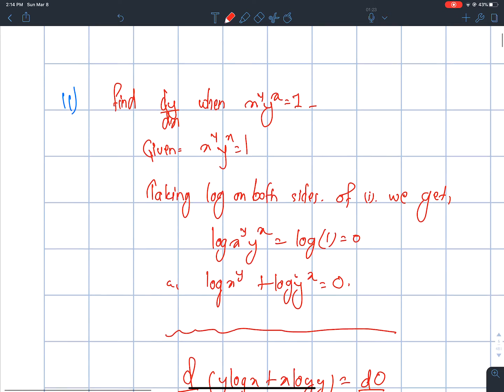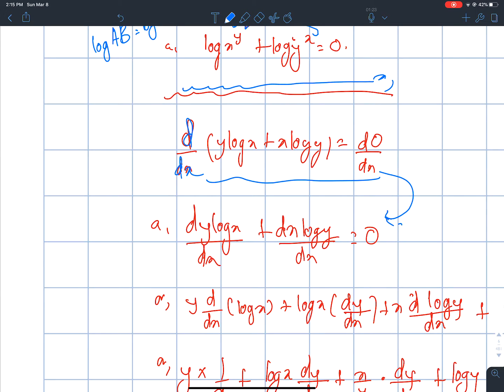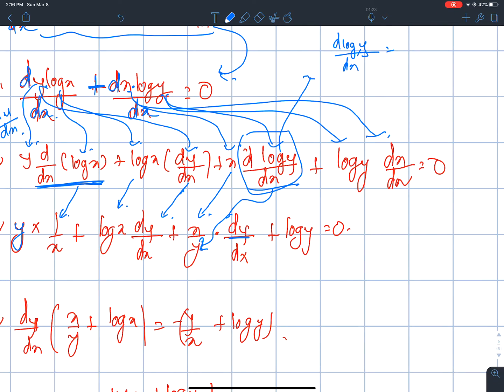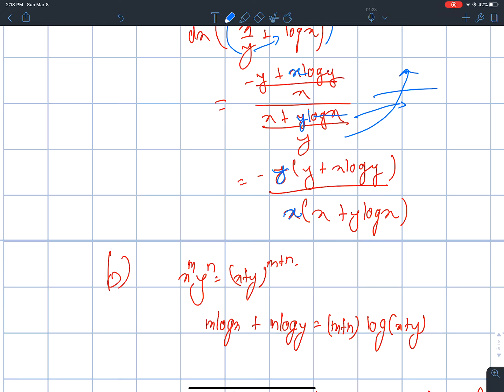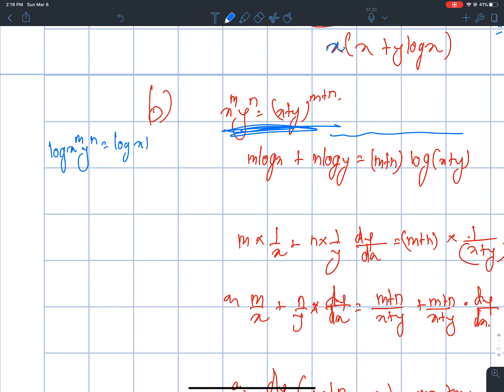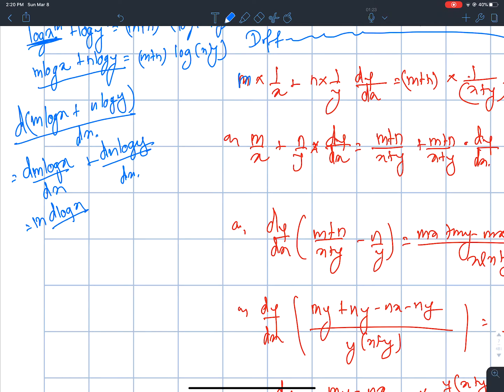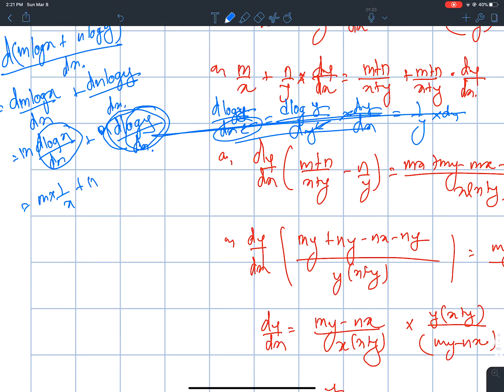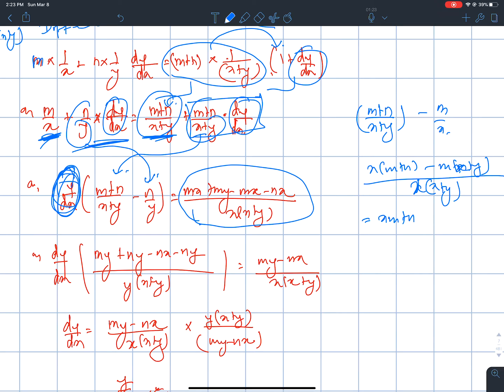Derivatives || Solution || NEB class 12 || Mathematics in NEPALI || Part 11(a-b)